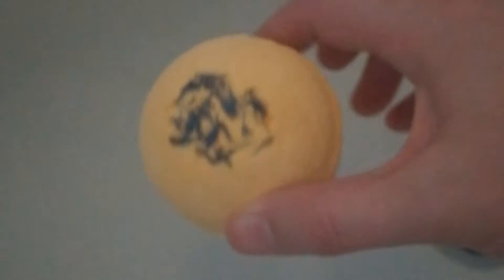Lush Bath Bomb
Todays video is a Lush Bath Bomb fizz test the bath bomb is called cheer up buttercup and its really a pretty yellow colour that sparkles and has purple flowers in it.

Enjoy x x